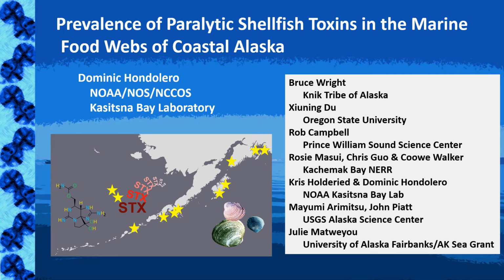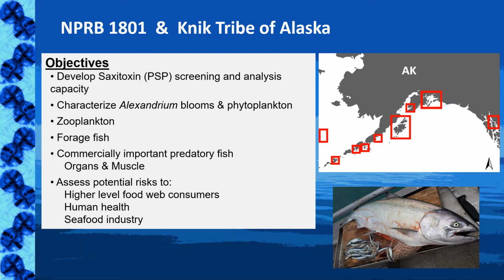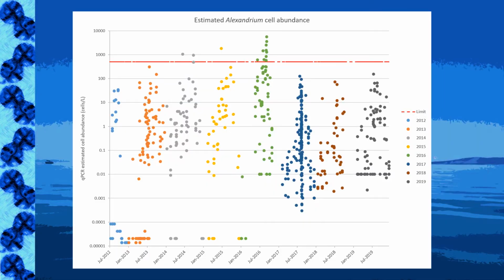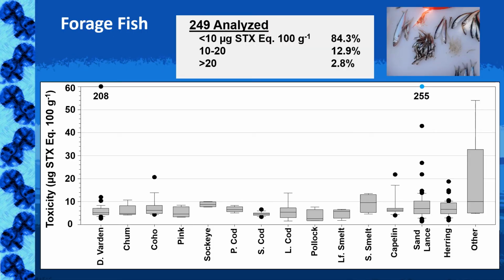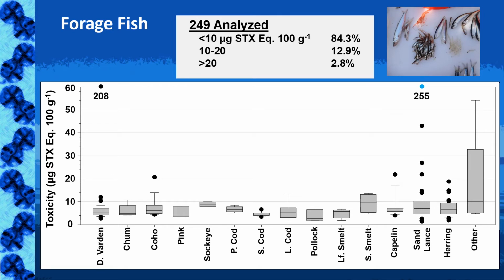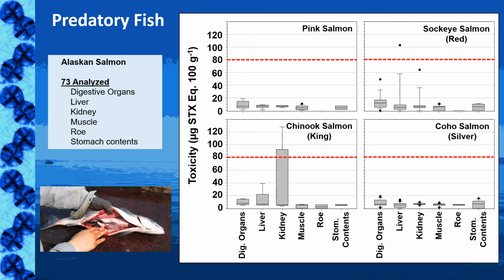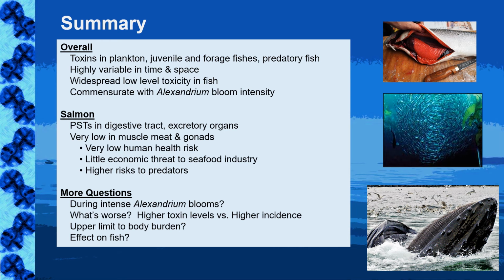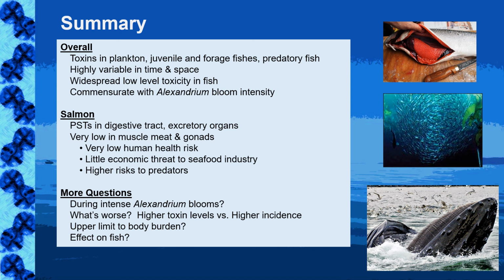NOAA Marine Food Web Toxins 2020 Dominic Hondolero